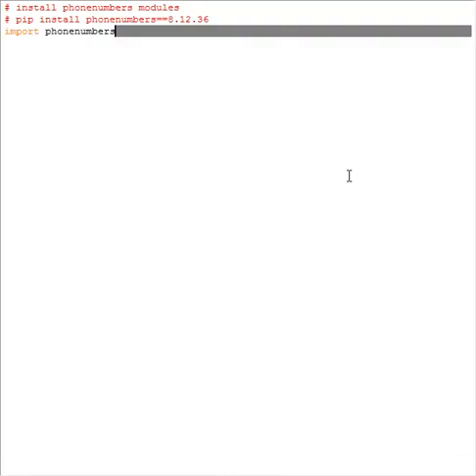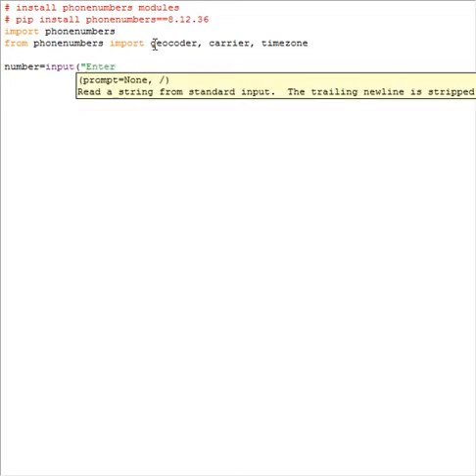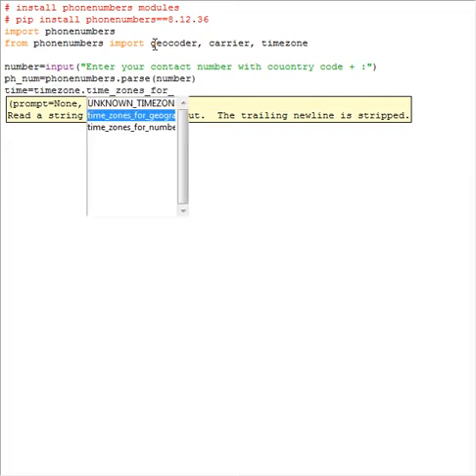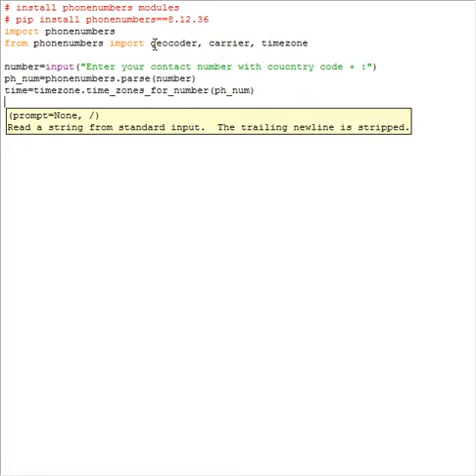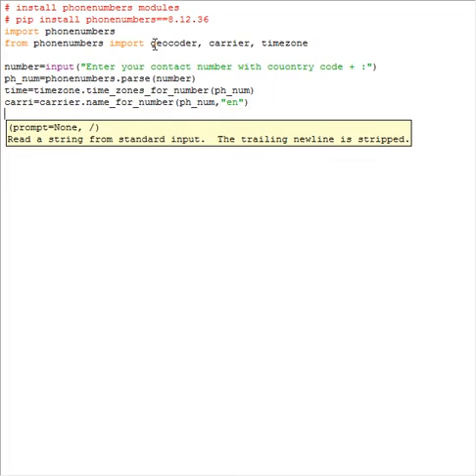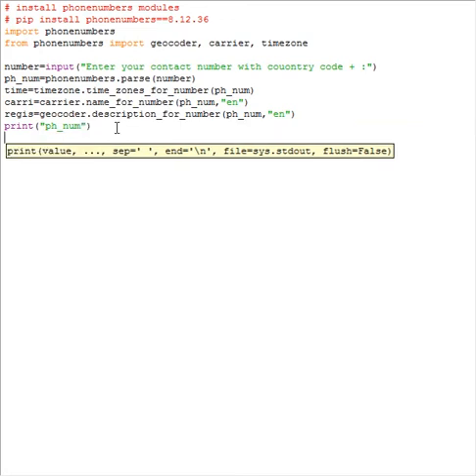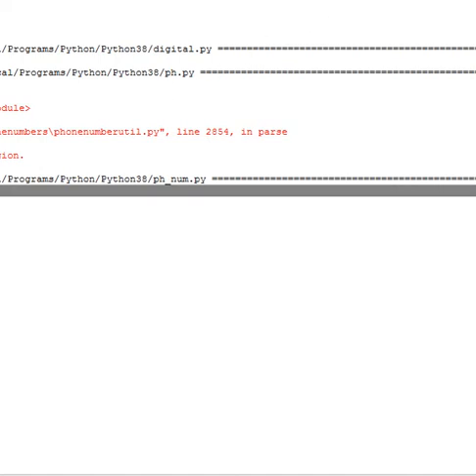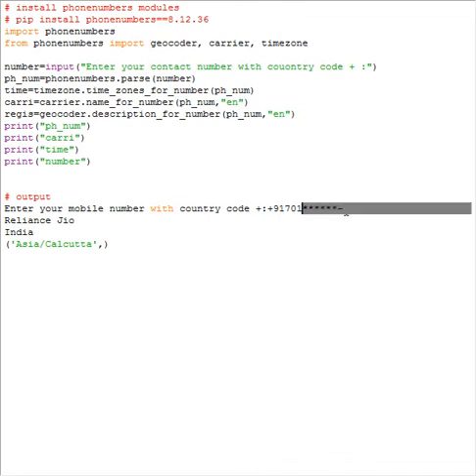Track Any Phone with Python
python phone location
HOW TO MAKE CODE IN DIGITAL CLOCK